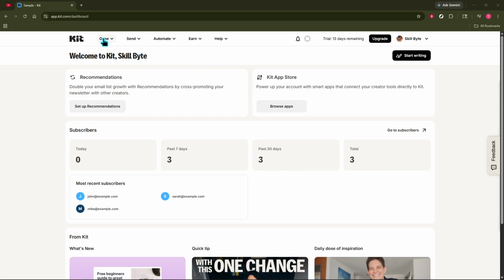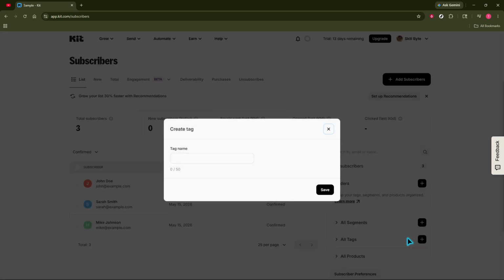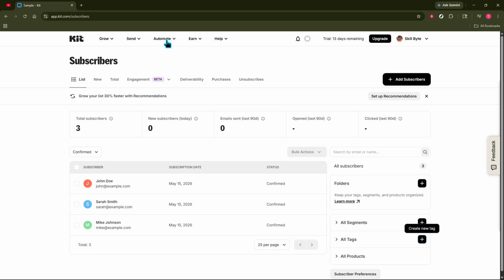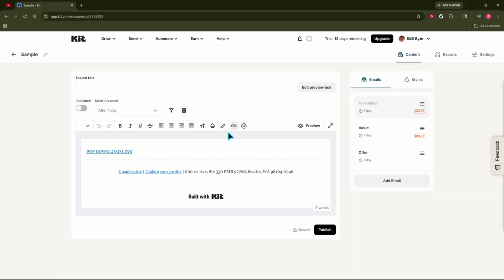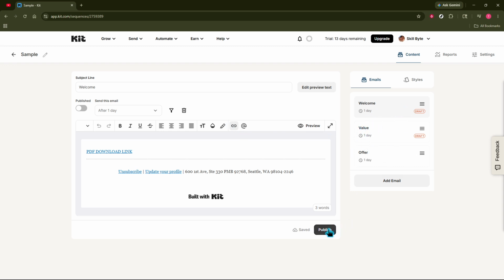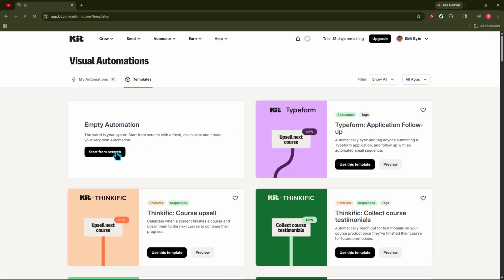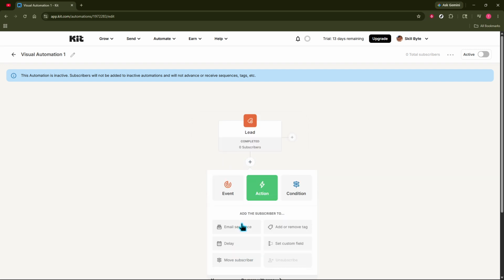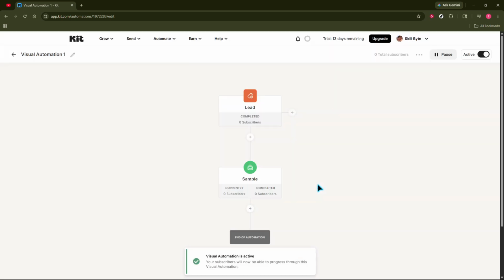How To Set A Sequence With A Tag In Kit.com Email [2026 Guide]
How To Set A Sequence With A Tag In Kit com Email